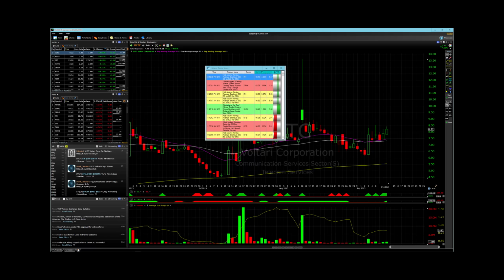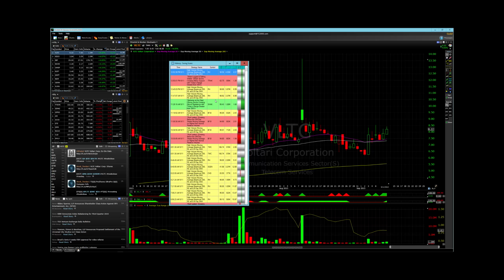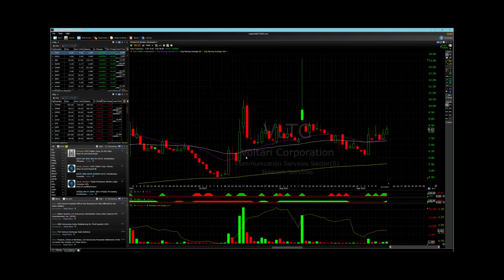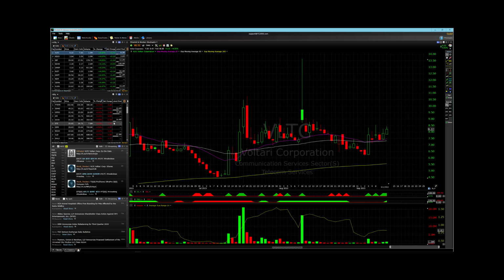Stock Scanners and Swing Trading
A brief overview of stock scanners we use for swing trading.